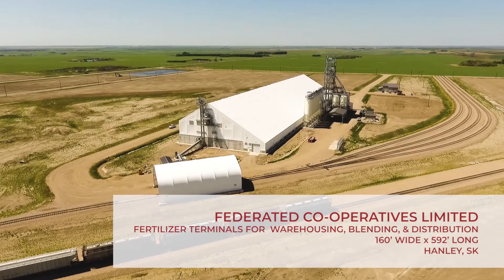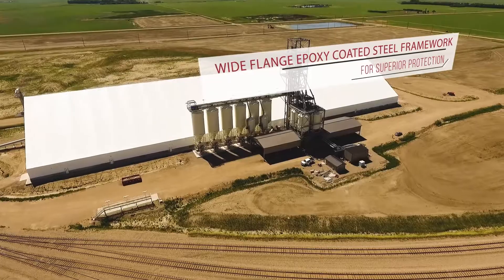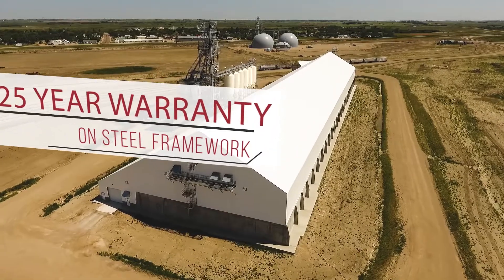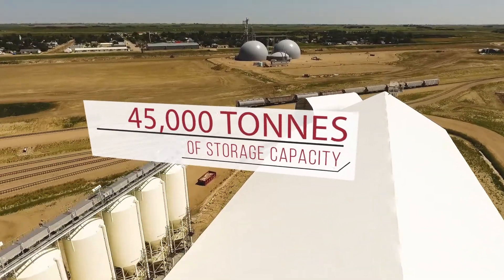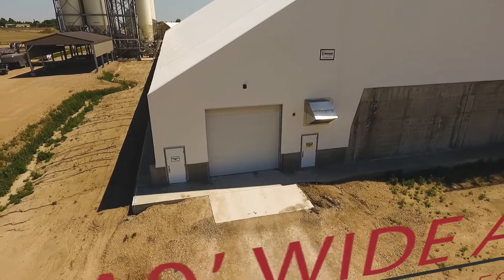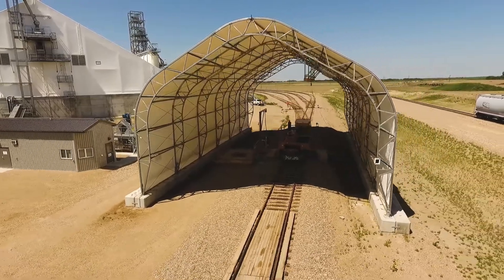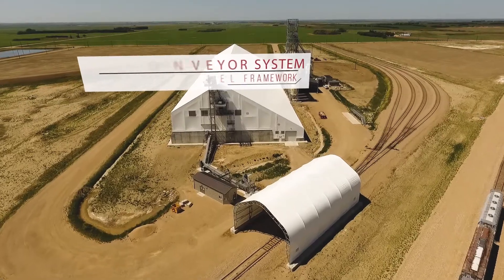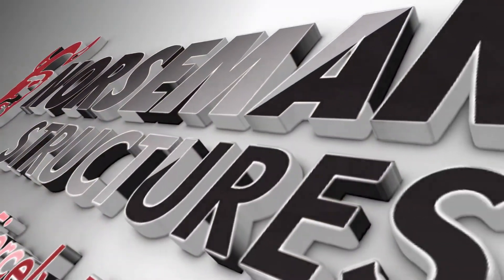Federated Co-operatives Limited Fertilizer Terminals for Warehousing, Blending, & Distribution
THE NEED
Federated Co-operatives Limited (FCL) wanted to expand their support of their 120 Co-op Agro Centre retail locations across Western Canada by providing a full range of agriculture offerings that included fertilizer. In 2016, FCL established a fertilizer department to centrally procure and source fertilizer inputs and start their journey into a new line of business.

THE SOLUTION
Working with FCL and EMW Industrial (the main contractor for the project), Norseman Structures designed two state-of-the-art, high throughput fertilizer terminals in Western Canada - one in Hanley, SK and one in Brandon, MB. The buildings are designed to warehouse, blend, and load out a full suite of crop nutrient products. The Hanley terminal can store up to 45,000 tonnes of fertilizer while the Brandon terminal can hold 27,500 tonnes.

THE DESIGN
• Wide-flange epoxy coated steel framework for superior protection from the corrosive nature of the products
• A 40’ wide alleyway for easy access from product storage to the blending system
• The structural design and epoxy coating allow for a 25-year warranty on the steel framework
• Five concrete containment areas allow for separate storage of products
• A high capacity conveyor system attached to the steel framework for moving products into the building
• An expansion joint was incorporated into the design to allow for building expansion and contraction due to temperature effects Both terminals are able to load a Super B trailer of blended fertilizer in 10 minutes and dispense up to 400 tonnes of fertilizer in an hour. Each terminal has rail access that allows them to efficiently receive product from domestic and international suppliers.